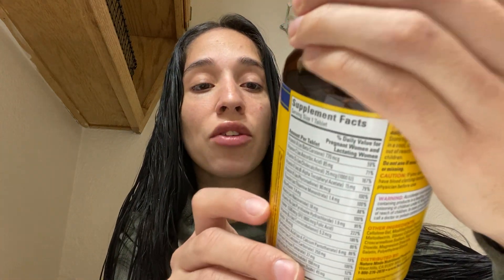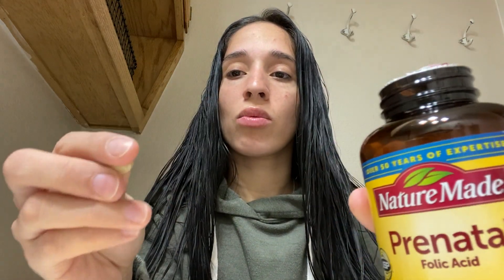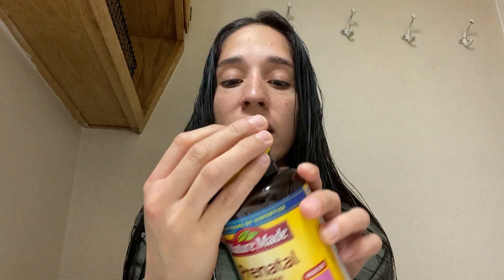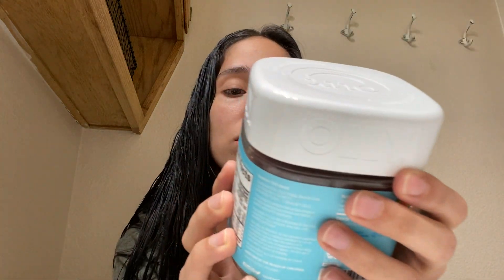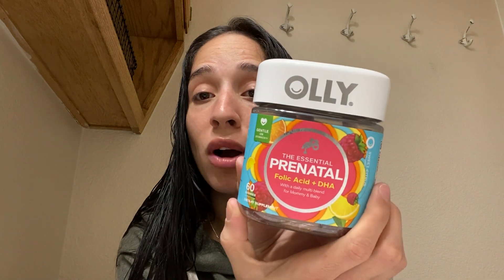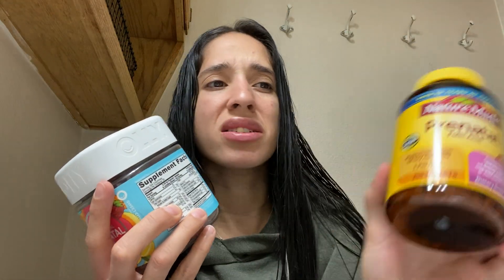TTC UPDATE!! | vitamines and more..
Exited to share the new things I have done to help with my ttc journey!

Ovulation Test Strips